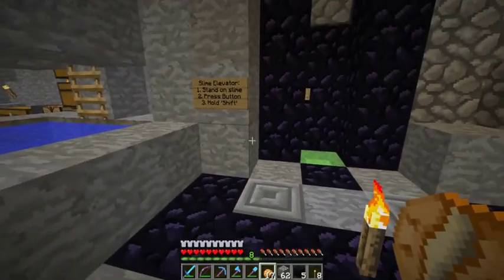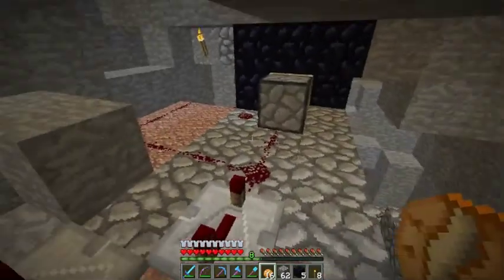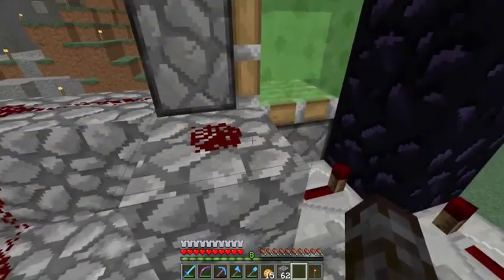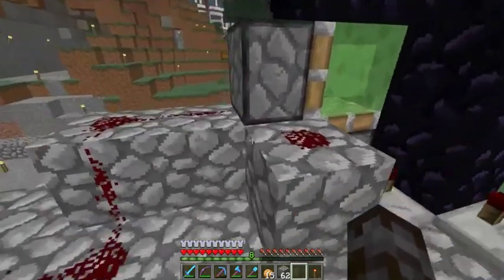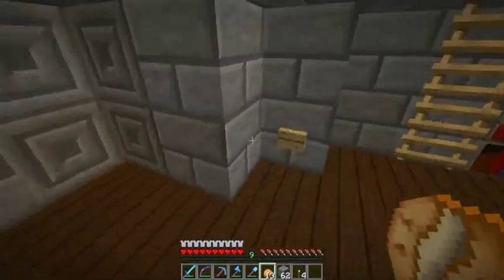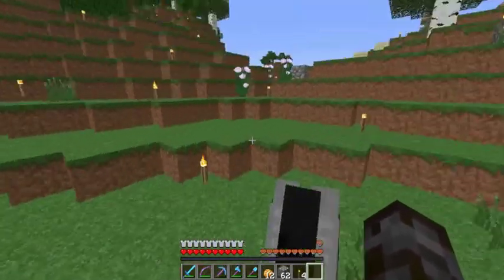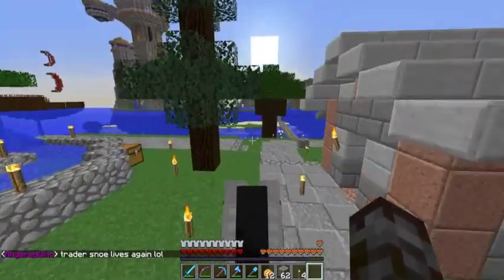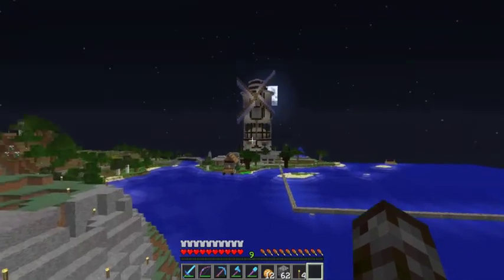High Voltage S2E23 - Slimey Success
The slime elevator @ Team West HQ has been bothering me for sometime, so I give it a retrofit. Join me as I show off my accomplishment. Then I visit some builds along the road between HQ and my place.

Minecraft on the High Voltage Server, Season 2 Episode 23.

High Voltage is a whitelisted server with server side plugins.
We are currently accepting applications for new members!

Intro/Outtro Music:

"Pilot Error"
Intro Image: Courtesy of High Voltage
Outro Image: My build